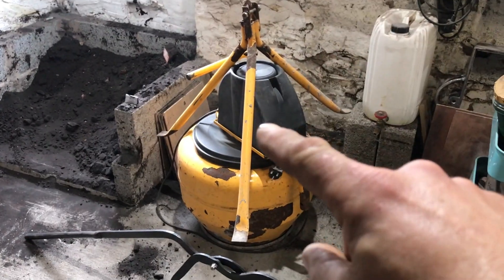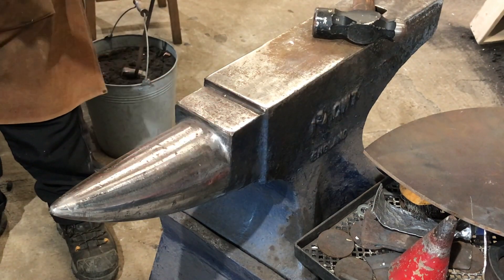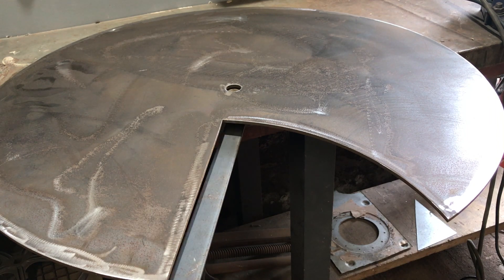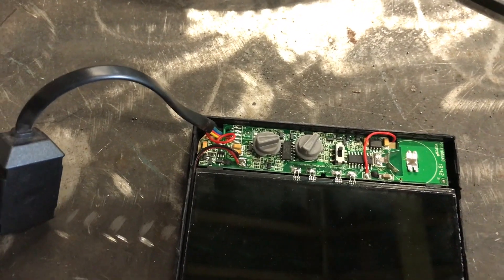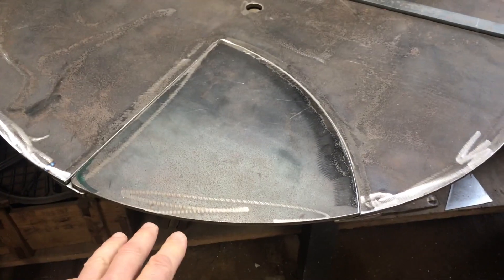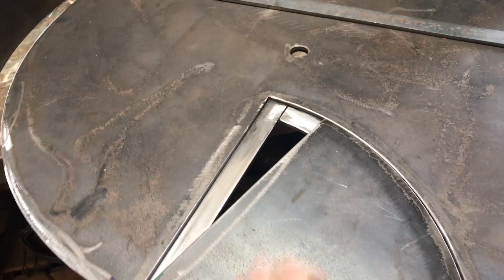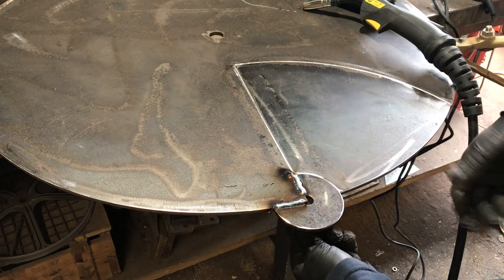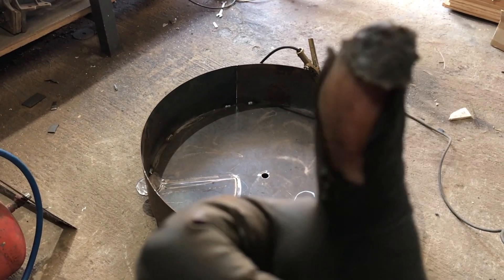BUILDING A SAND MULLER /SAND MILL FOR THE FOUNDRY Part 1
I need to get a better consistency with the mix and water content, will give a more even mix, this will help in getting a more steadiness in getting good casts, whatever the material bronze, aluminium, Iron.
This is part one of making the Sand Muller, I hope to make this in two part film, as there is a lot of construction, fabrication in steel and in fitting.